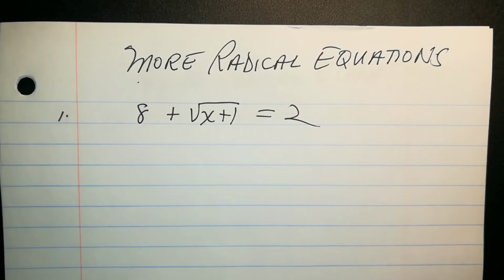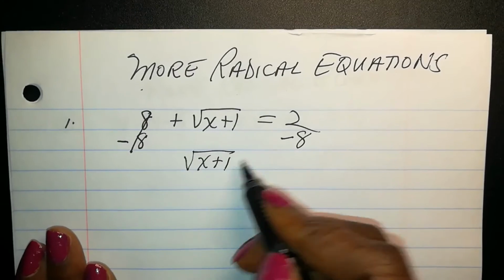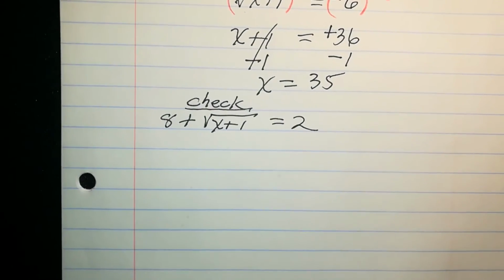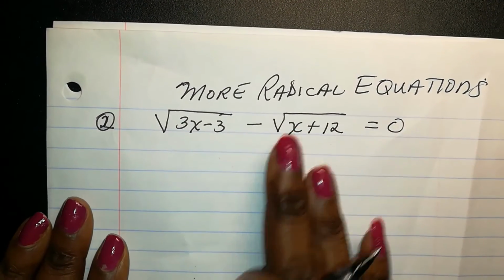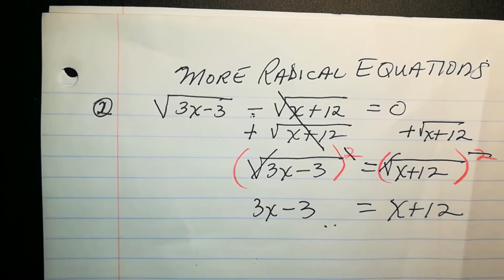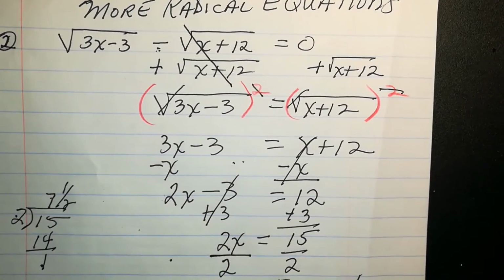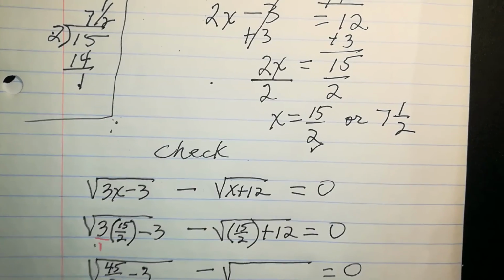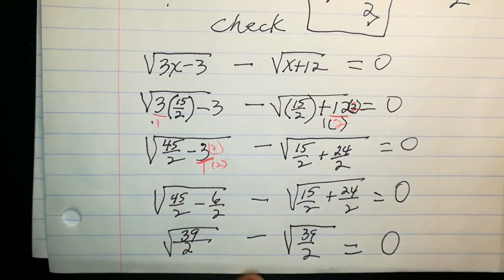Making math simple Radical Equations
Radical Equations made easy. Take a look.